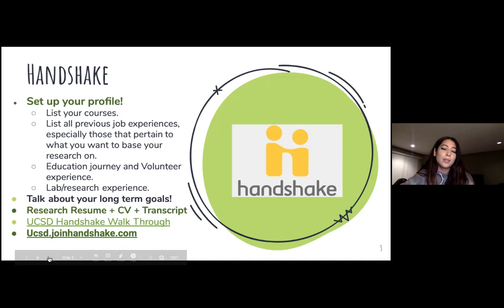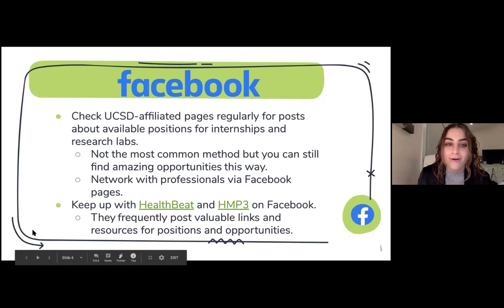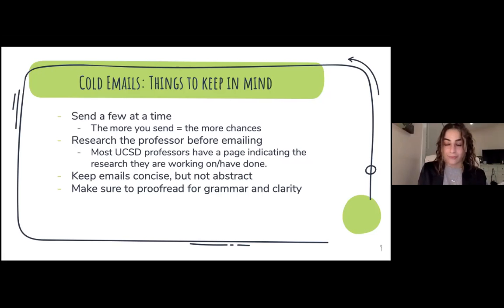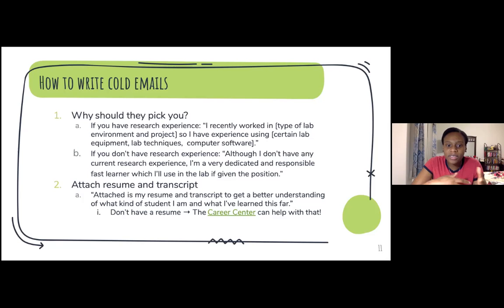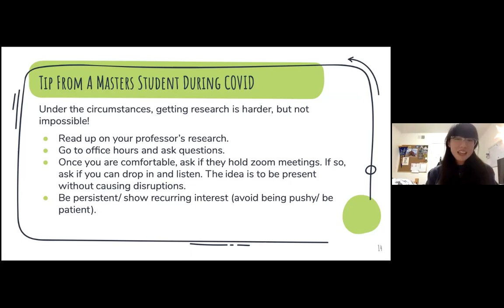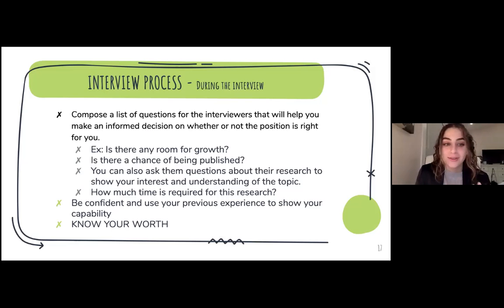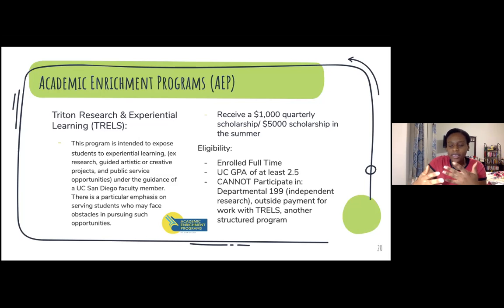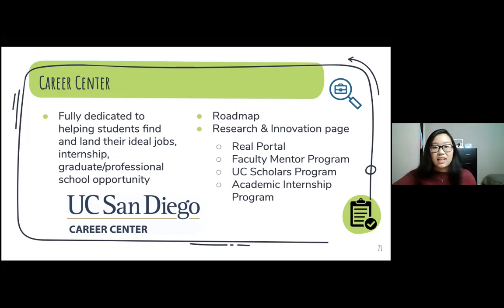How to get Research - TiS @ UCSD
Transfers in Science's third GBM which highlights how to get research positions! Have any questions?
Facebook: Transfers in Science UCSD